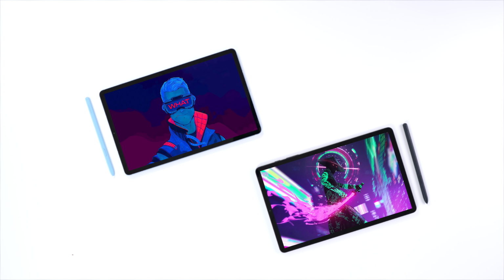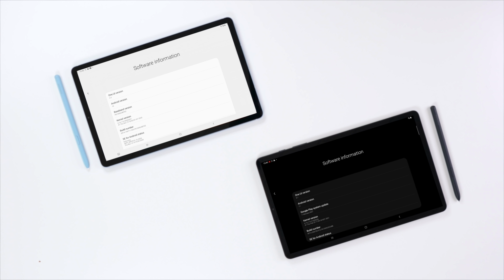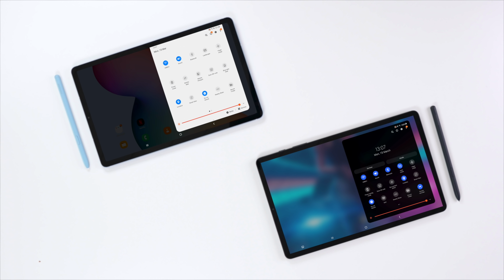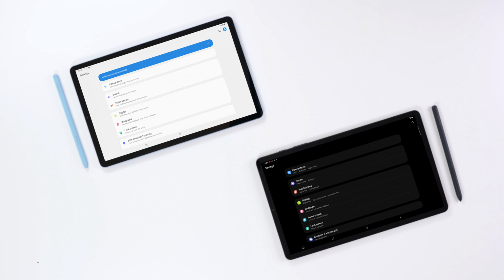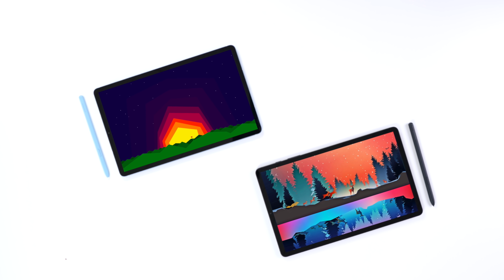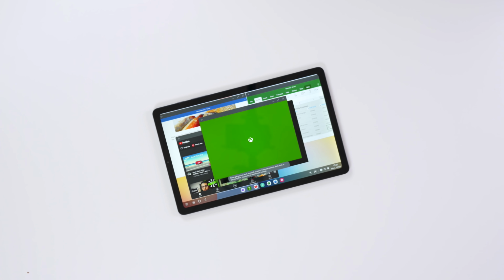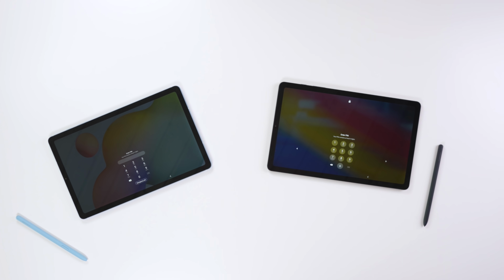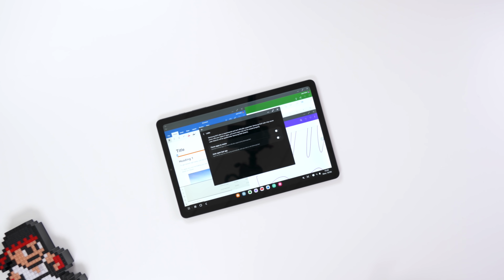Samsung Galaxy Tab S6 LITE / ONE UI 3.1 / NEW FEATURES will blow your mind (DeX 2021)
We tested every single feature of the latest Samsung Galaxy Tab S6 Lite One UI 3.1 update. We are also checking out DeX for the Galaxy Tab S6 lite to see if it can handle the ONE UI 3.1 update. Would you still buy a Tab S6 lite?